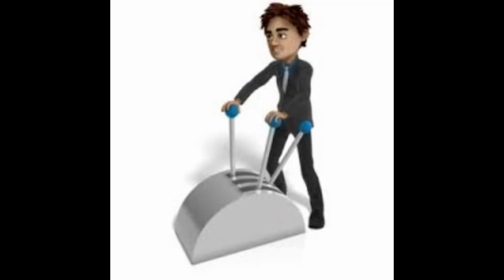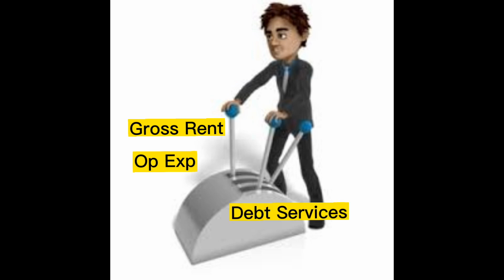Episode 14: Underwriting Mistakes: Make The Numbers!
In this episode, I go over a common underwriting mistake of making the numbers work even though they don’t meet the initial target metrics. These kind of mistakes are dangerous and could incorrectly make a bad deal look good.